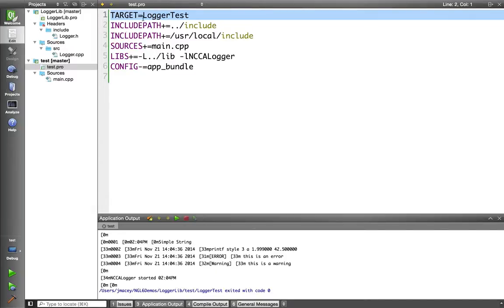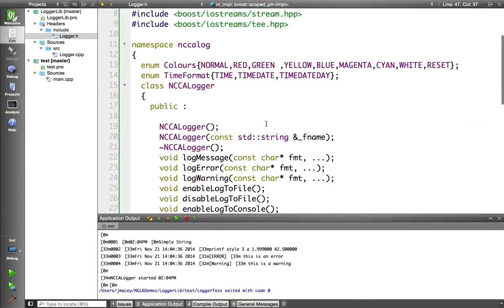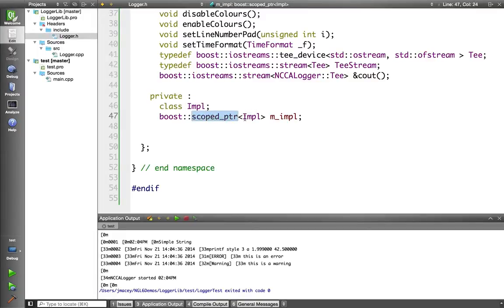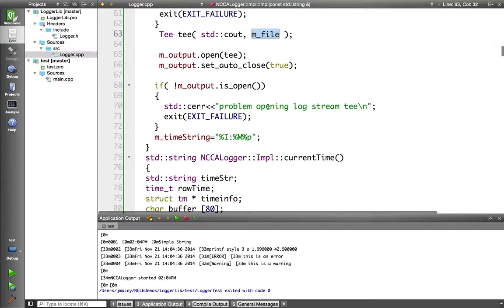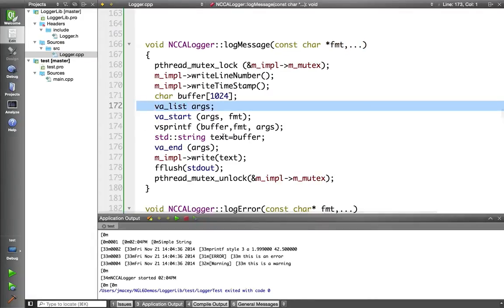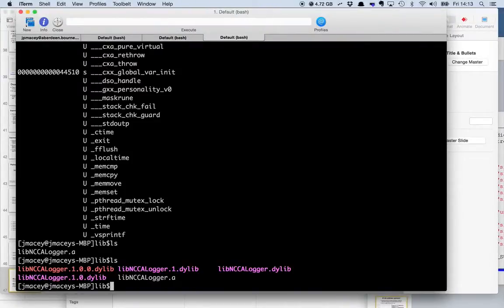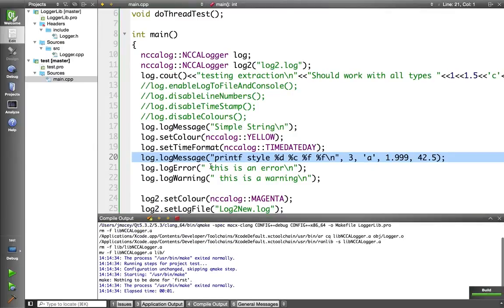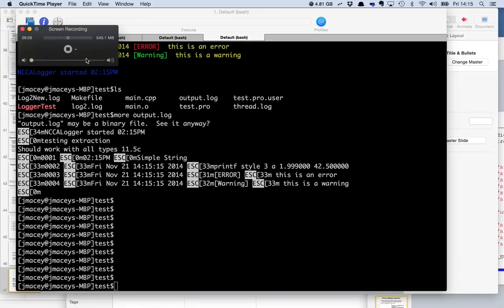Creating Libaries in Qt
How to use the qmake lib template and then use it in a project, Code blog here